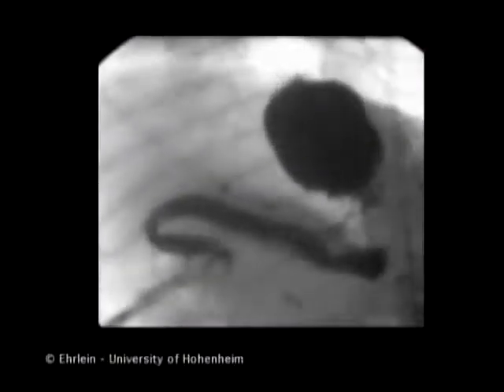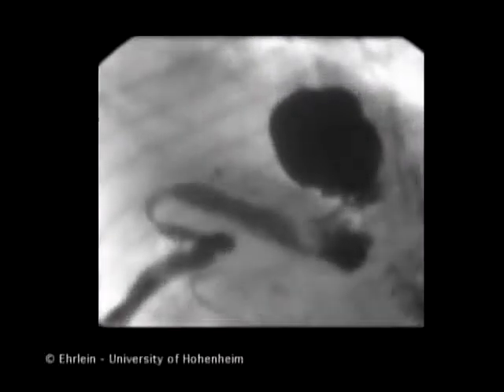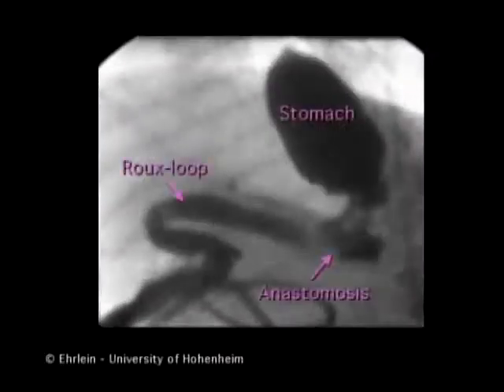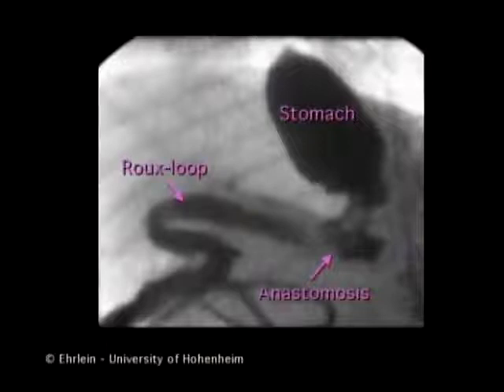02 Rapid emptying of saline